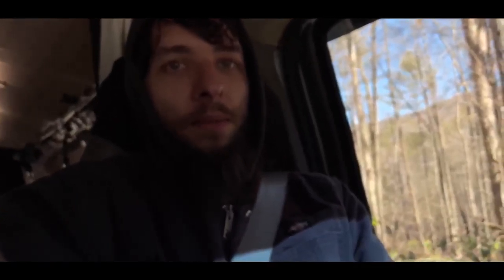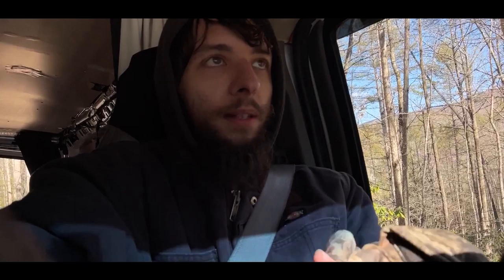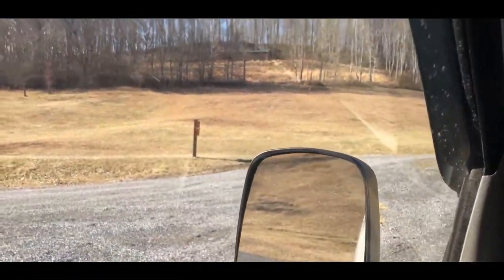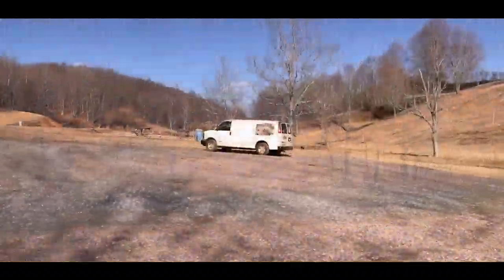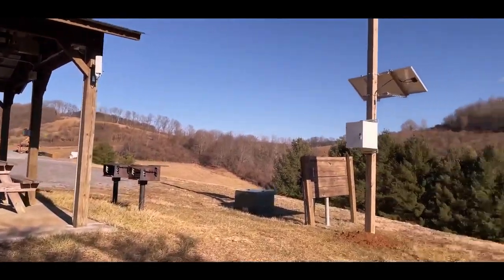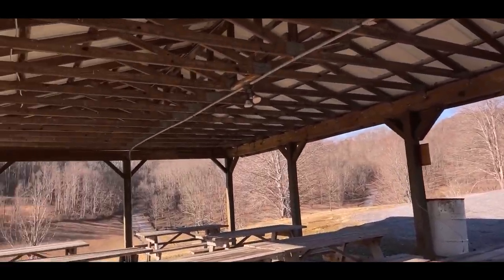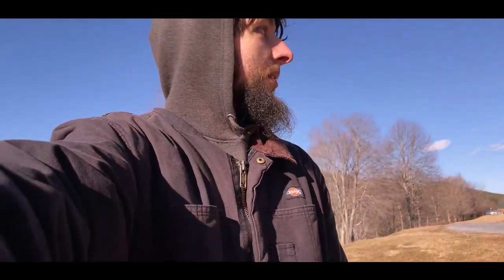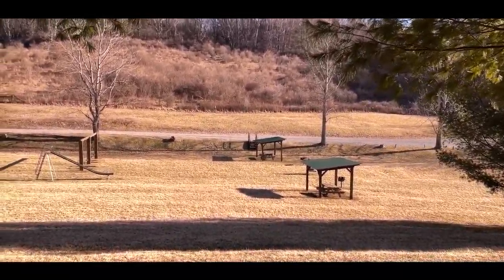CHILLING AT CAVITT'S CREEK RECREATION AREA - (SHORT VERSION)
Yo Explorer's. Welcome to Van Life Adventures with Eric Kasey.

Travel Gear List on Amazon

THE VAN AND ME
My Journey to Van Life began on September 4th, 2017 by me QUITING pharma cold turkey and permanently
My Van Life Adventure began on January 3rd, 2022
Vehicle: 2006 Chevy Express 2500 Gas Cargo Van
Engine: 4.8L V8 @ 285 hp
Fuel Mileage: 15 City/20 Highway
Mileage: 105,247
Dimensions: 10-feet long by 6-foot wide by 4-foot 6-inches tall
Purchase Date: October 22nd, 2021
Purchase Amount: $7,495
Purchase Location: Zoom Auto Group in Parsippany, NJ
How I Make Money: Social Security
Camera Gear: iPhone 12 Mini, Sony RX 100 Mk3, a GoPro Hero Session and the DJI Mavic Mini Drone
Laptop: 2020 Apple MacBook Air 13-Inch

BACKGROUND MUSIC
David Cutter - "Steppah"
Airae - "Energized Morning"